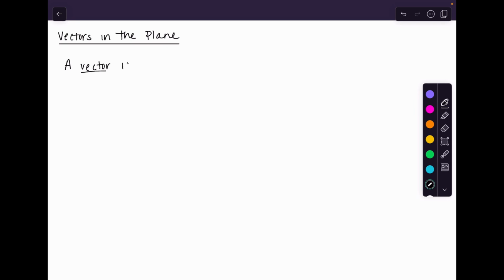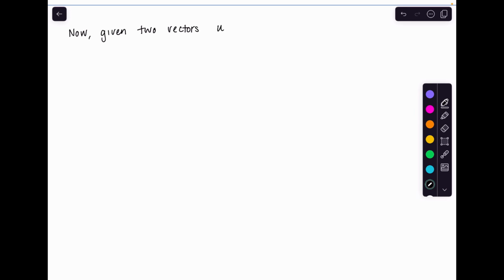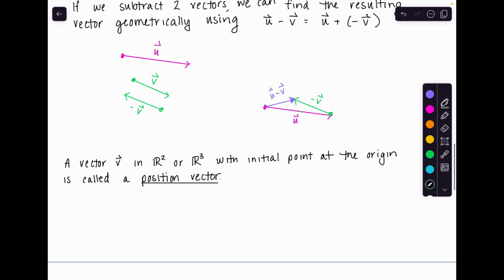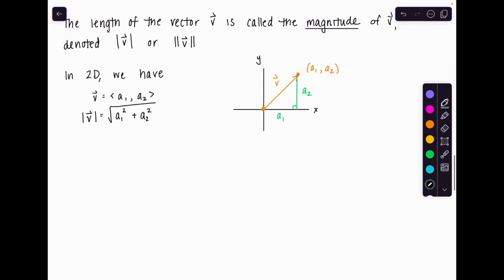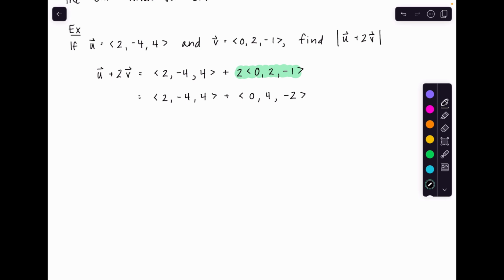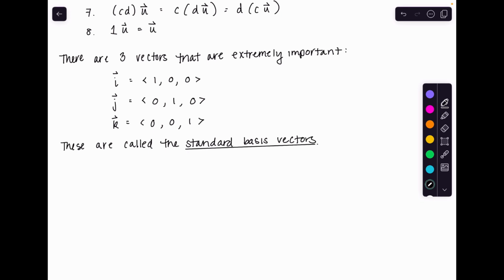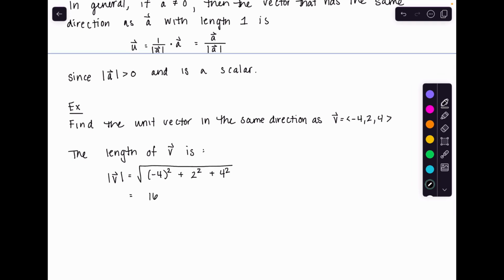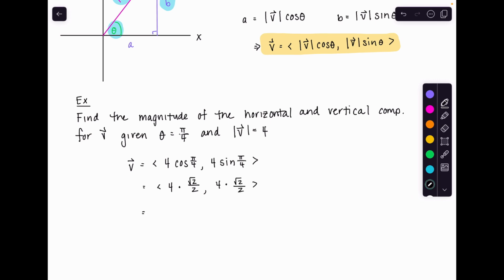11.1 - Vectors in a Plane